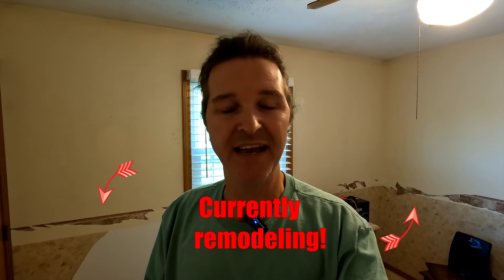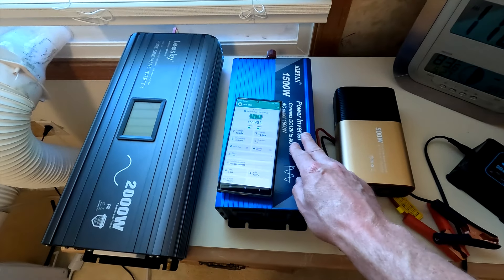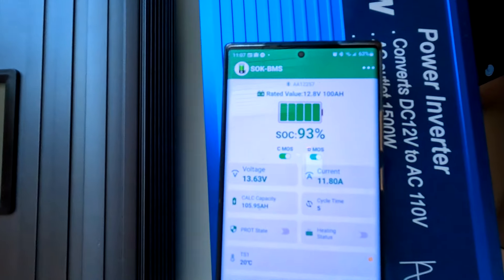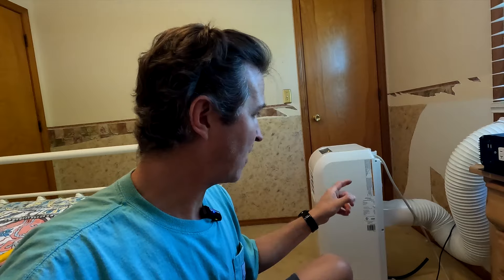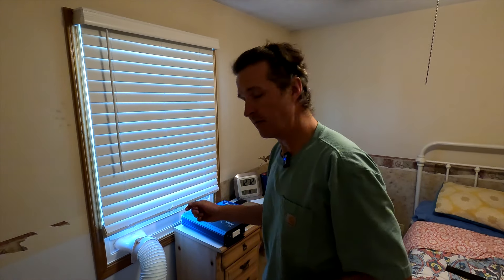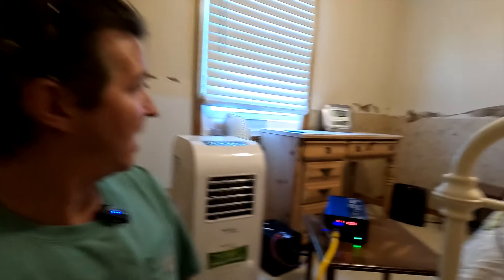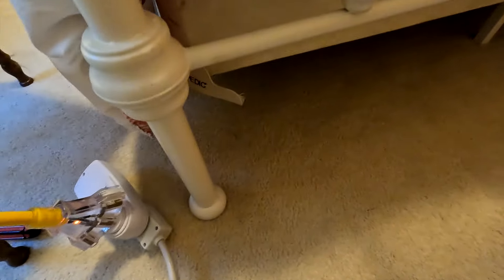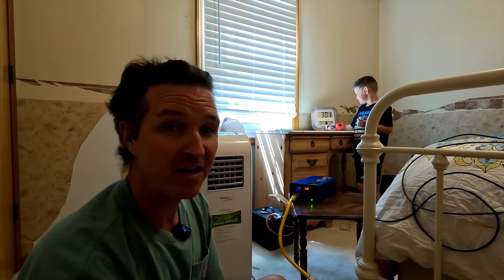Running 8000 BTU Air Conditioner with a 12v 100ah LifePO4 Battery!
I really wanted to see if I could possibly run an 8000 BTU air conditioner with a 12v battery.  I looked up the info on the AC unit and found out it is possible!  I grabbed a LifePo4 100ah Battery, a few inverters and went upstairs!  I was surprised it ran as long as it did!

Lifepo4 12v 100Ah SoK Battery w/ built in heater
You can also check on Amazon.  I don't believe this one has internal heaters:

They don't make that AC unit any longer, but here is something comparable:
SereneLife SLPAC8 SLPAC 3-in-1 Portable Air Conditioner with Built-in Dehumidifier Function,Fan Mode, Remote Control, Complete Window Mount Exhaust Kit, 8,000 BTU, White

Power Inverter 2000 Watt Pure Sine Wave Inverter DC 12V to AC 110V 120V with Digital LCD Display and 2 GFCI AC Outlets Dual 4.8A USB Ports & Remote Controller LEESKY

Haisito 20 Amp Lithium Battery Charger, 12V and 24V Lifepo4,Lead-Acid(AGM/Gel/SLA..) Battery Charger ,Battery Maintainer, Trickle Charger, and Battery Desulfator for Car ,Boat,Motorcycle, Lawn Mower

Want to learn more about me and my setup or just buy me a beer for my efforts?  Go to my Website!

Thanks!